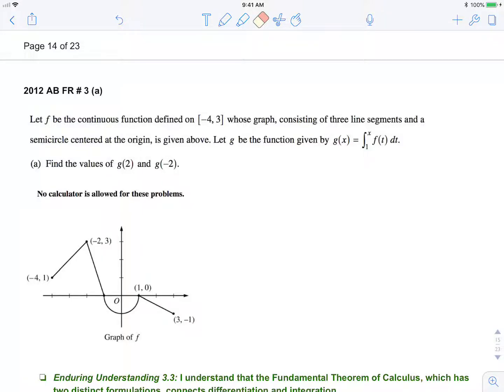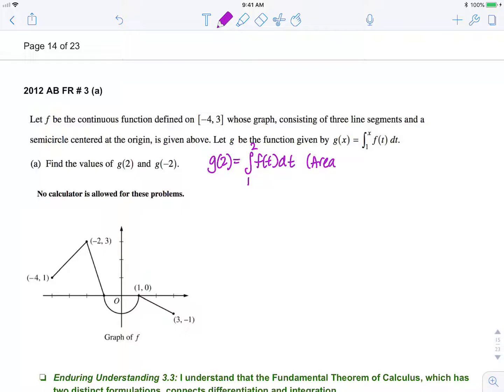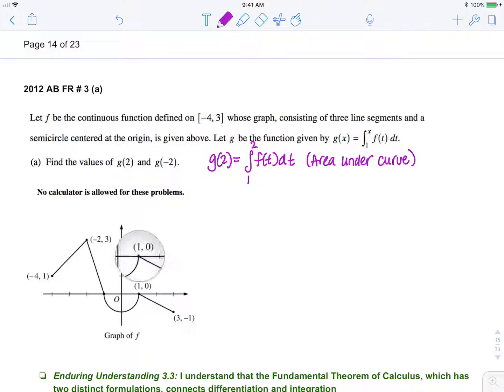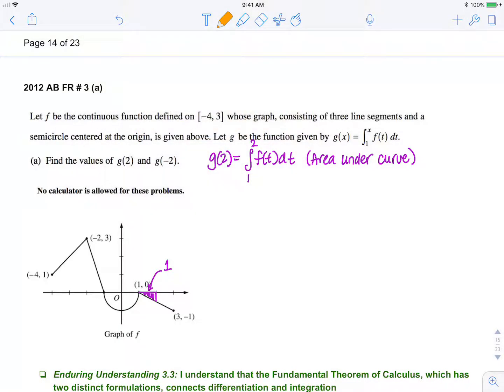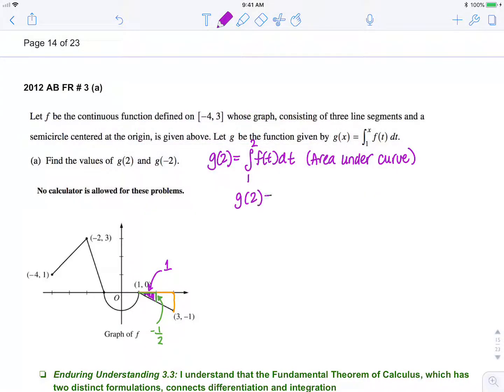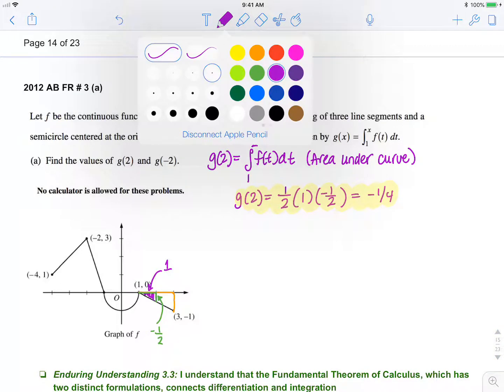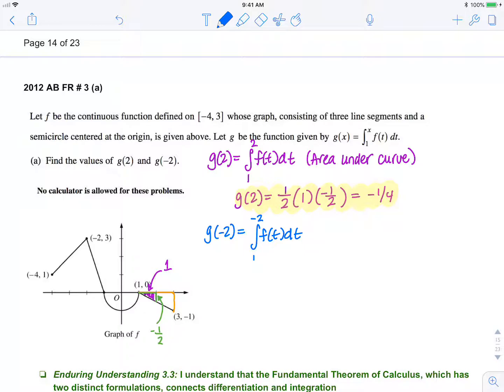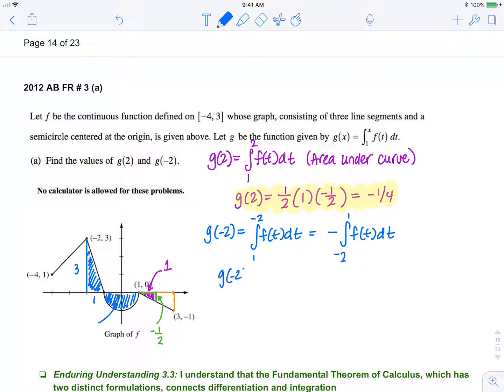calc 3 8 3